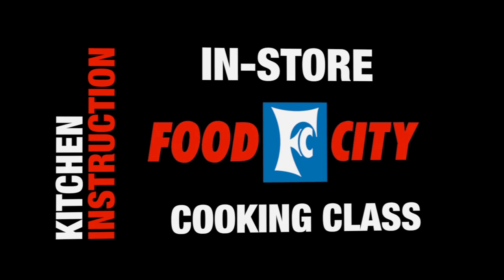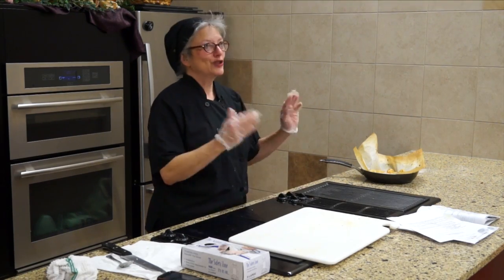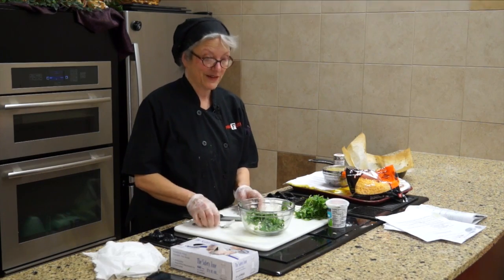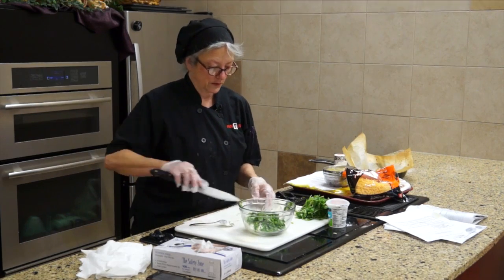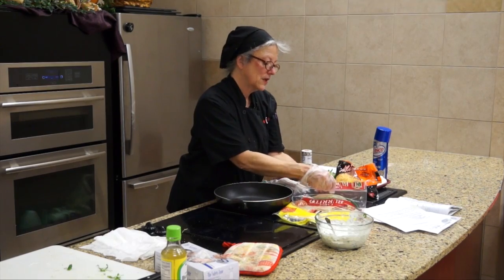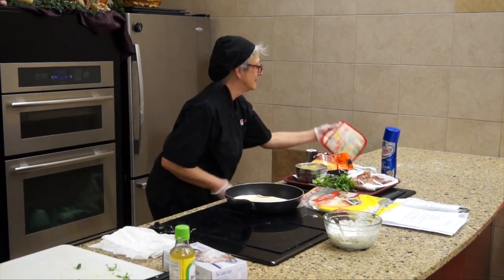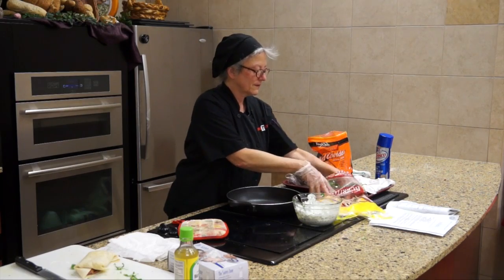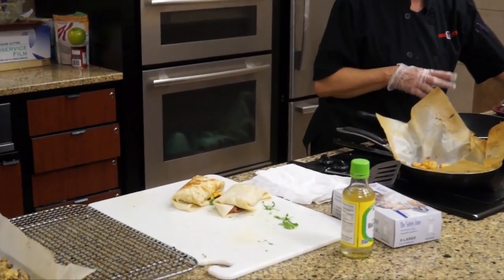Recipe: Authentic Mexican Breakfast Crunch Wrap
INGREDIENTS:

  2        large  flour tortillas
  3        eggs
  2        tablespoons  cheddar cheese or Kraft Mexican shredded cheese
 1/2      cup  hash browns , fried
  4        tablespoons  Brothers Green Eats Creamy Sauce -- or fresh salsa, or Taco Sauce
  4         pieces  bacon cooked crisp
                        non-stick spray
                        Brothers Green Eats Creamy Sauce:
  1         cup  sour cream
  1         jalapeno -- diced
  1         tablespoon  vinegar
  1/4      cup  cilantro
             Janes Crazy Mixed Up Lime Seasoned Salt or just salt -- to taste

DIRECTIONS:

FIRST: Fry the Bacon
SECOND: Hash Browns - Put a good bit of oil in a non-stick skillet  heat it up to medium high.  Drop a jar lid band onto the skillet in the hot oil.  Add the hash browns to the inside of the jar band and fry, flipping until brown and crispy on both sides.
THIRD:  While the hash browns are frying, make the sauce.
FOURTH: Scramble a egg with salt and pepper
THEN: Start a large skillet to build the Crunch wrap quickly.  Use a large skillet over medium heat to warm tortillas. Lay tortilla in the skillet, and warm on each side for about 30 seconds. You want the tortilla very pliable. To build the crunch wrap start by adding 1/4 cup cooked hash browns or 1 cooked hash brown patty. Add half of the eggs, 2 tablespoons of the Creamy Sauce, 1 tablespoon cheese, and two pieces of bacon crumbled.
To close Crunch Wrap, flip the side closest to you, to the center, then flip the right and left side to the center. Finish by closing the top of the crunch wrap by closing the the right and left side to the center. You will end up with a five sided wrap. Spray the skillet you used to heat the tortilla in with some non-stick spray, heat for about 30-40 seconds on medium heat and then flip the wrap and heat on the other side. Both sides should be golden brown.